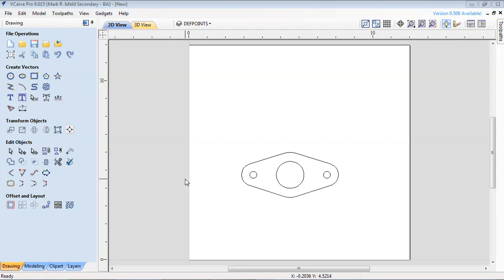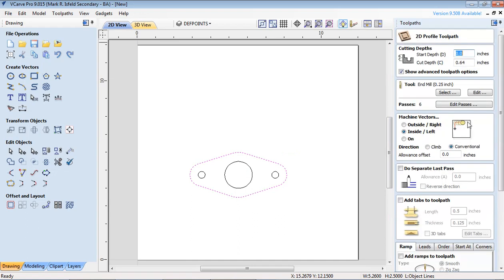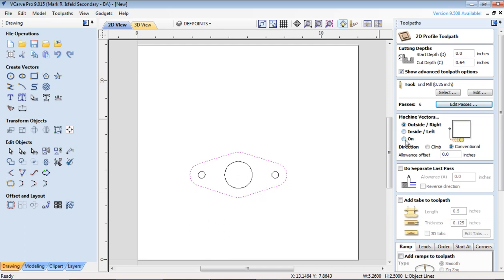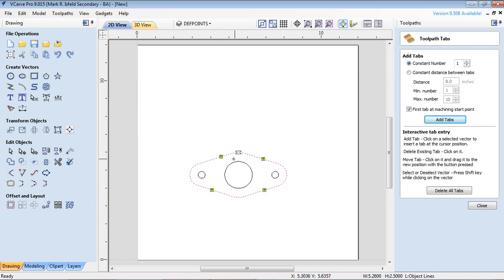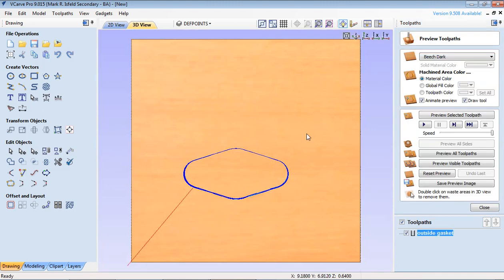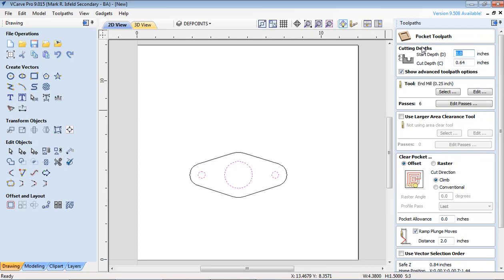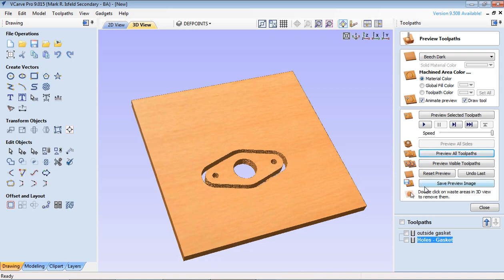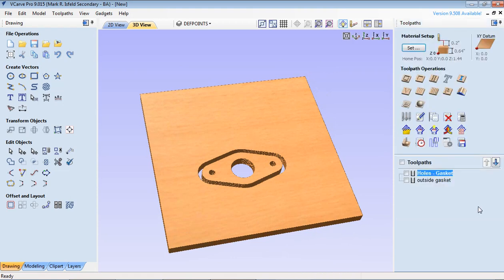Setting up Vcarve Tool paths